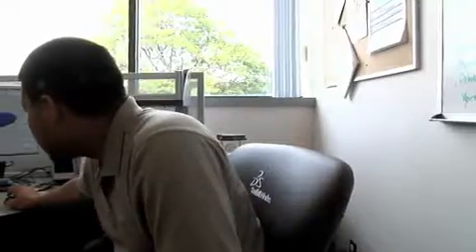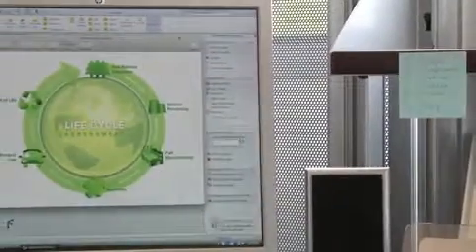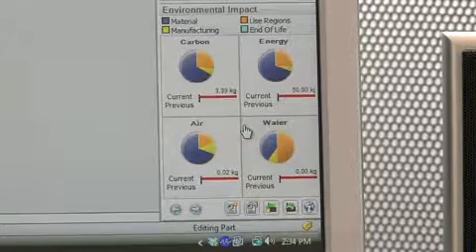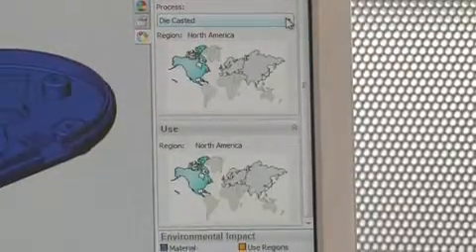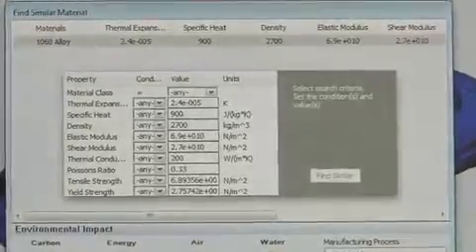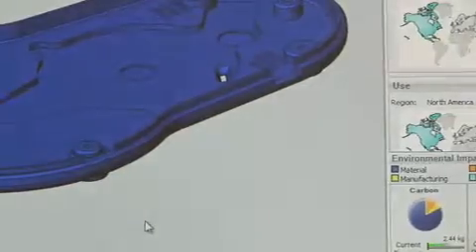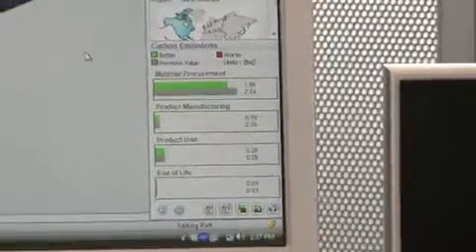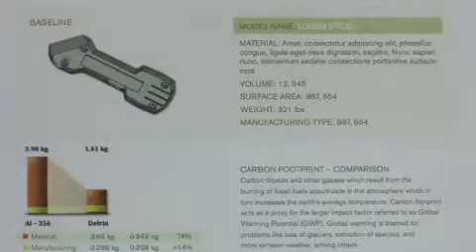[메이븐]SolidWorks Sustainability Preview